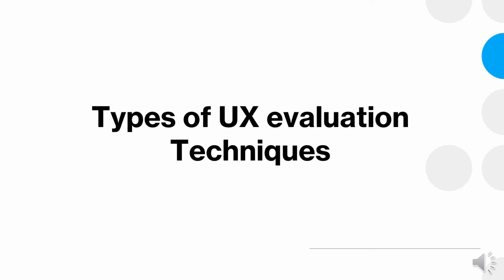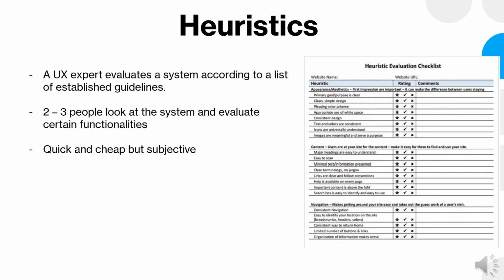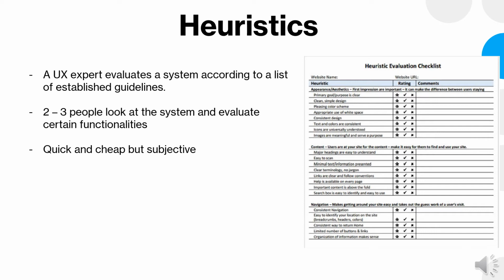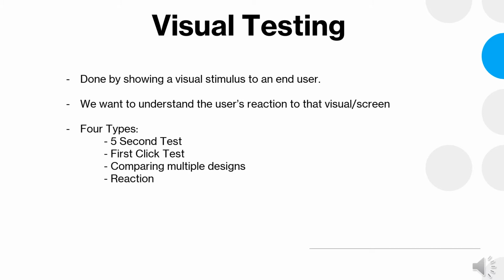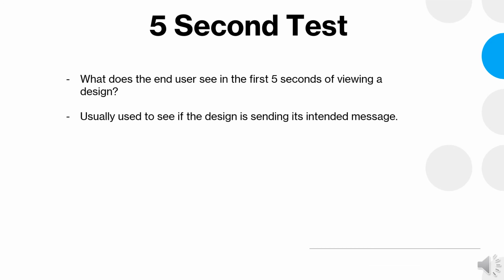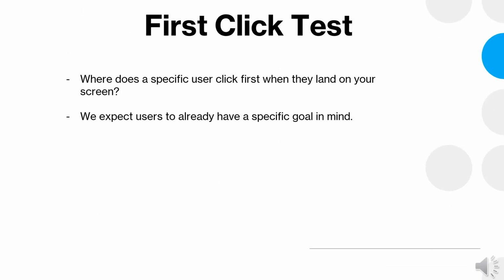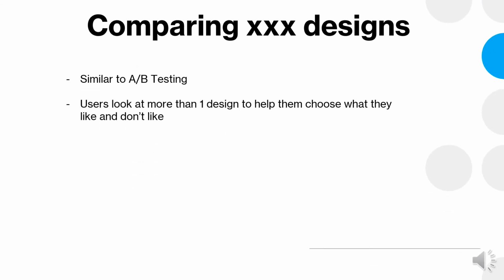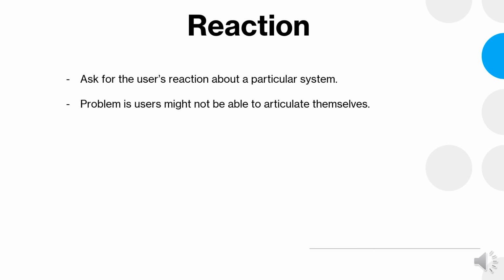Types of UX evaluation techniques - Heuristics and Visual Testing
This video briefly explains two UX evaluation techniques namely Heuristics and Visual Testing